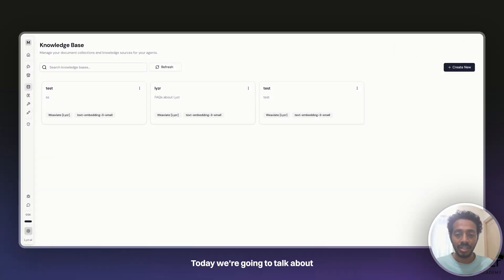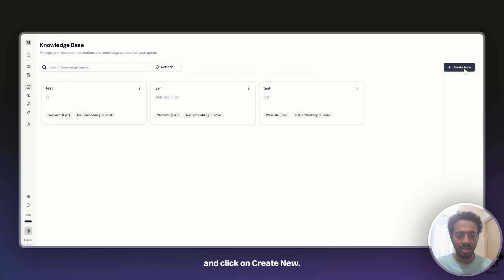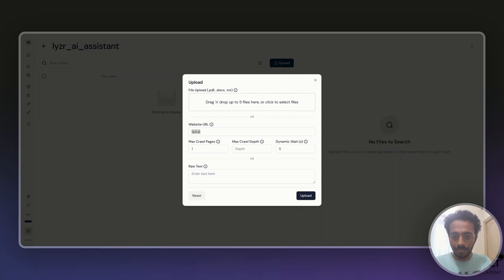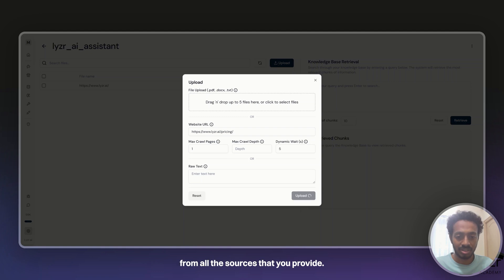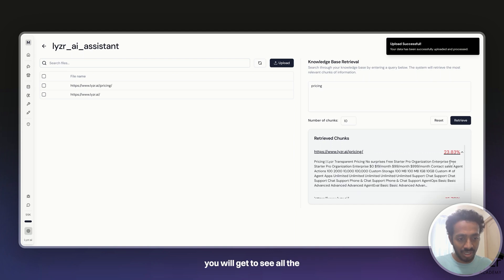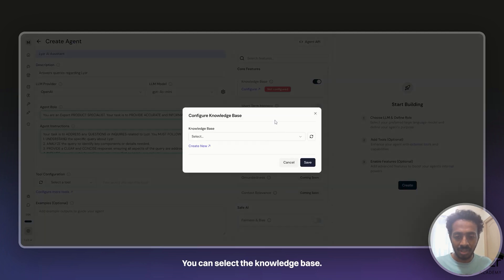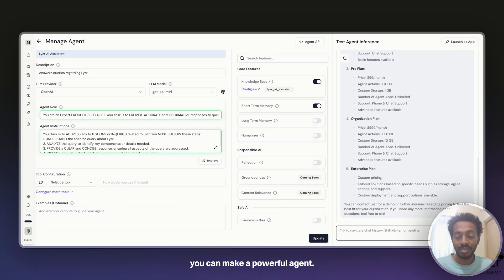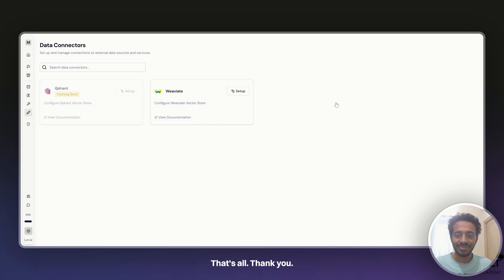Getting Started with AI Agents & Knowledge Bases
📚 Want to make your AI agents smarter and more reliable? Start with a Knowledge Base.

In this video, we’ll show you exactly how to:

Create a Knowledge Base from scratch

Upload PDFs, websites, and documents

Connect the Knowledge Base to your AI agent

Test and launch your knowledge-powered agent

🚀 Whether you're building customer support bots, internal assistants, or FAQ agents — a strong knowledge base is key to better outputs.

Watch till the end to learn how vector databases like Weaviate make all this possible!

📚 Chapters
00:00–Introduction: Why Knowledge Bases Matter
00:09–What is a Knowledge Base?
00:31–Creating Your First Knowledge Base
01:05–Uploading Websites and Documents
01:50–Testing Information Retrieval
02:30–Connecting Knowledge Base to an AI Agent
03:35–Building and Testing the Lyzr Assistant Agent
04:48–Live Query Testing with the Agent
05:15–Behind the Scenes: How Vector Databases Work